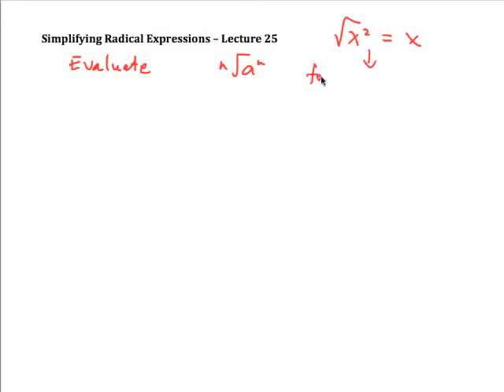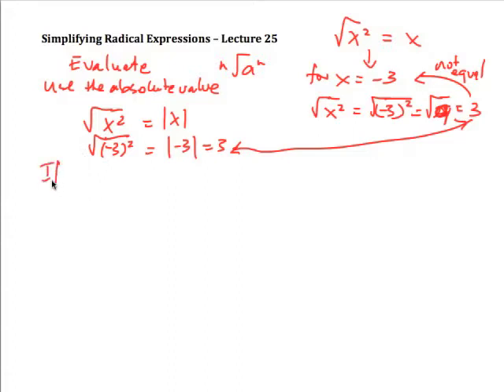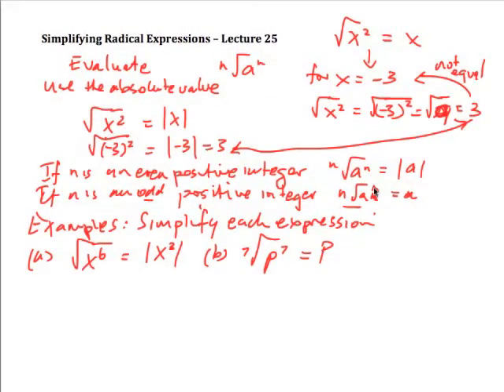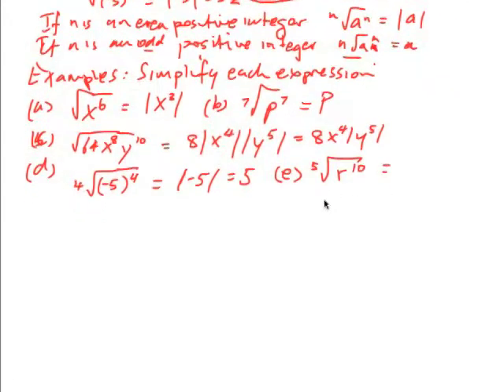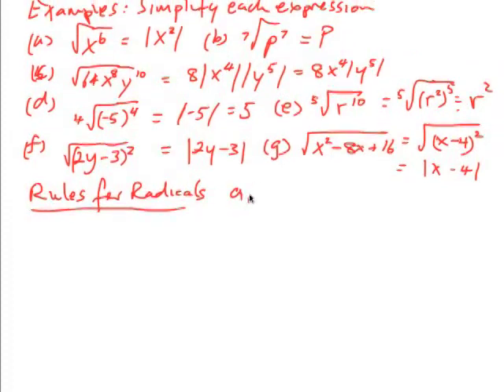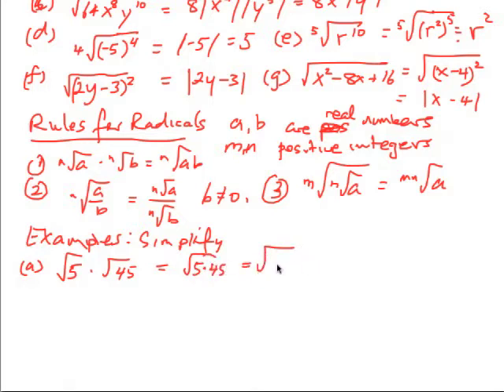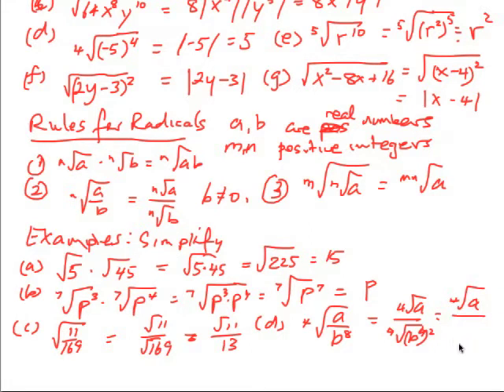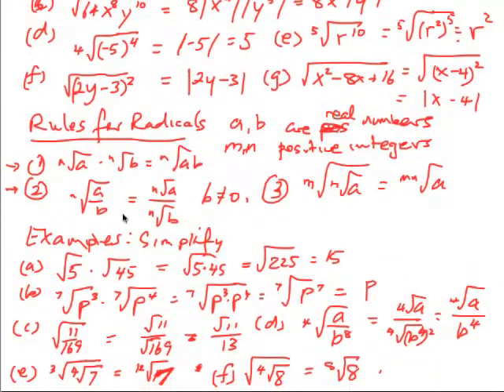Simplifying Radical Expressions-Lecture 25.m4v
This video discusses evaluating nth root radical expressions using the absolute value and demonstrates how to use the rules for radicals.